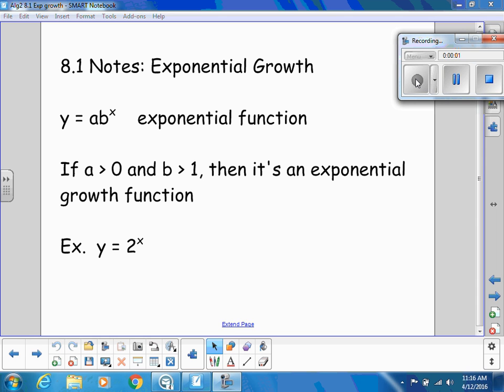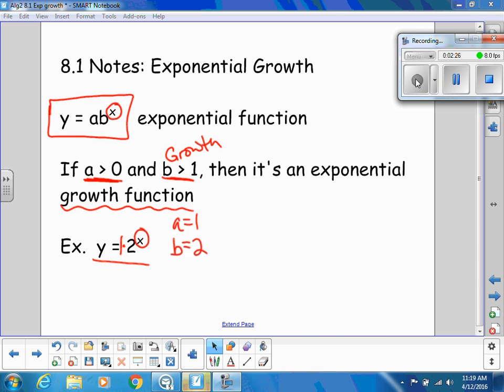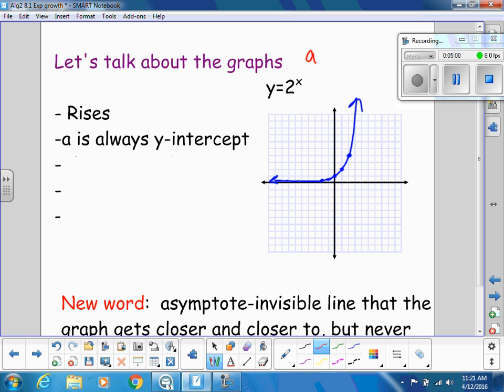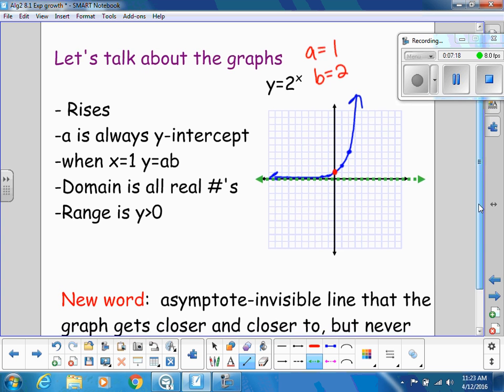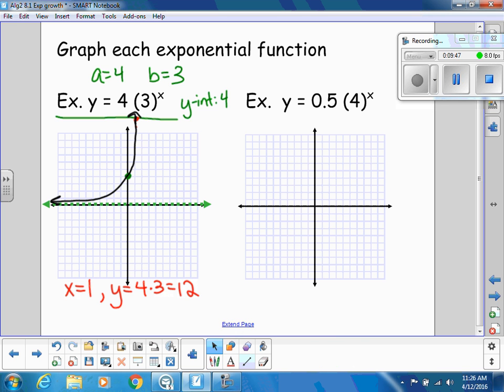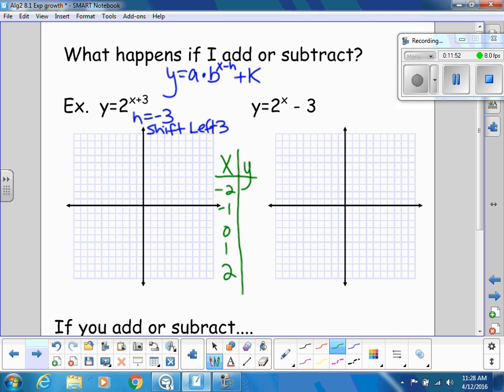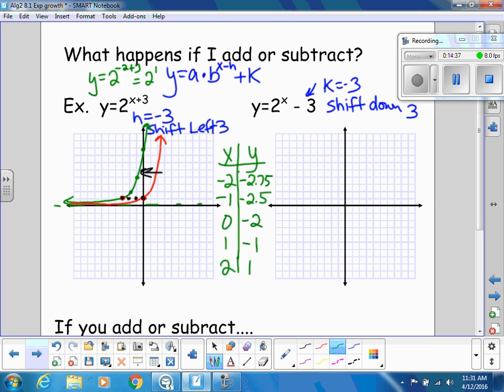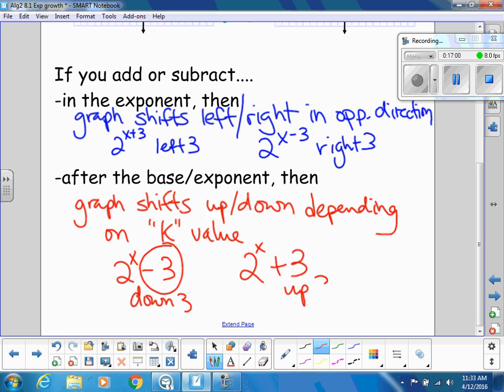Exponential Growth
Review of exponential growth and a look at the patterns in the graphs.